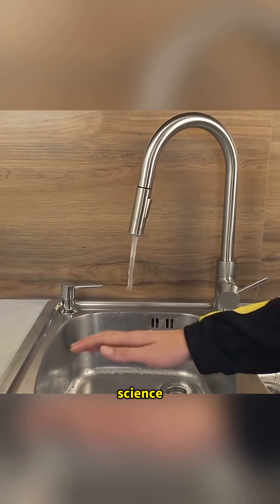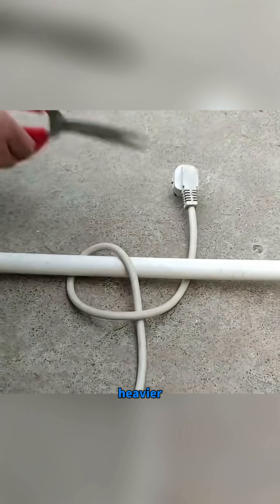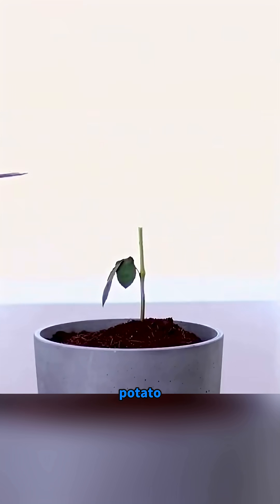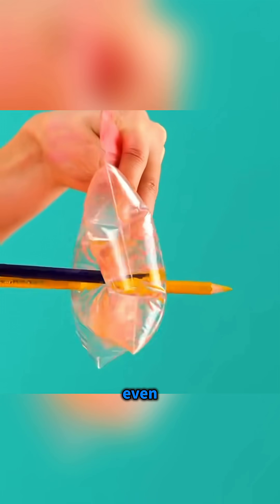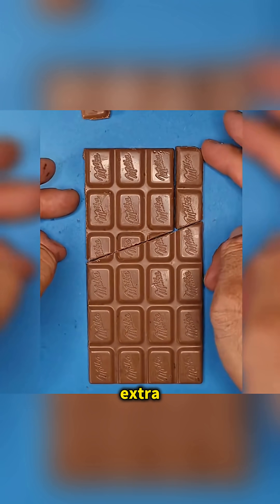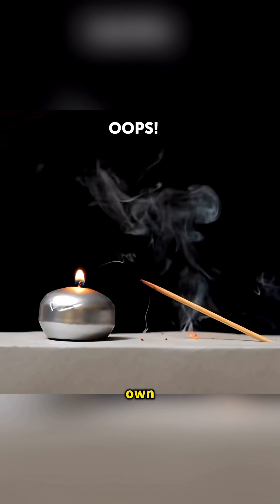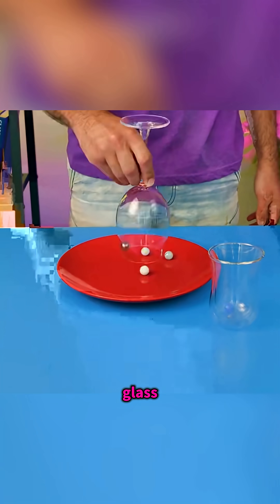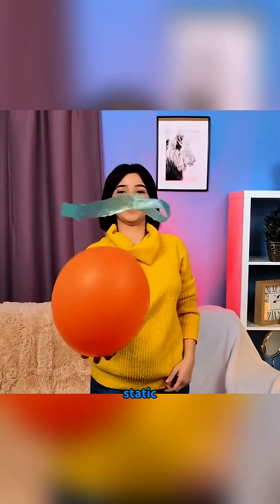Unbelievable Science Experiments You Must See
From gold becoming heavier with a magnet, to pencils piercing a water bag without leaking, to summoning the Pharaoh’s snake with fire — these mind-blowing experiments prove science is more magical than tricks. Try them out and inspire kids to learn through fun hands-on discovery.